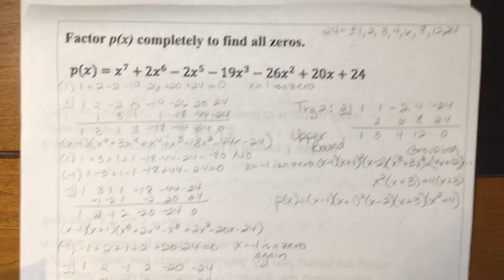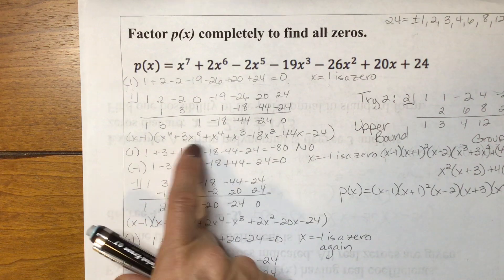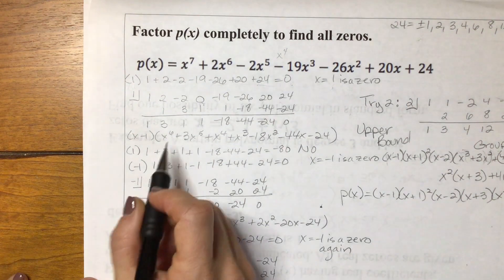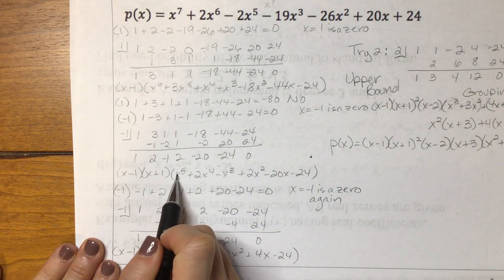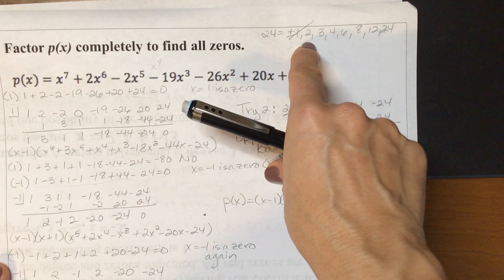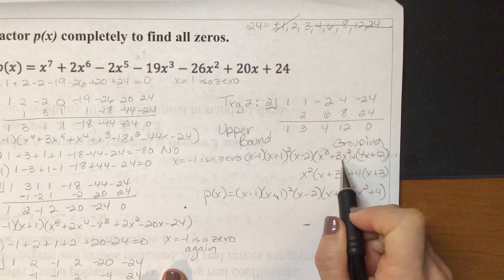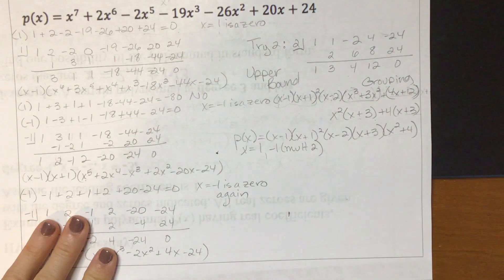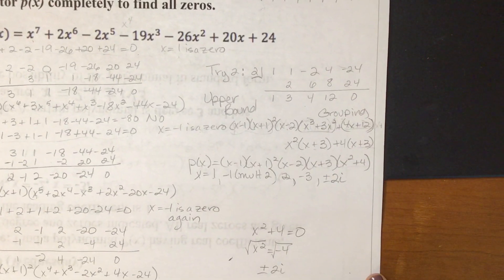Factoring Polynonmials Part 2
Answer to factoring a degree 7 polynomial using our strategies of testing the 1's, upper bounds, and grouping.